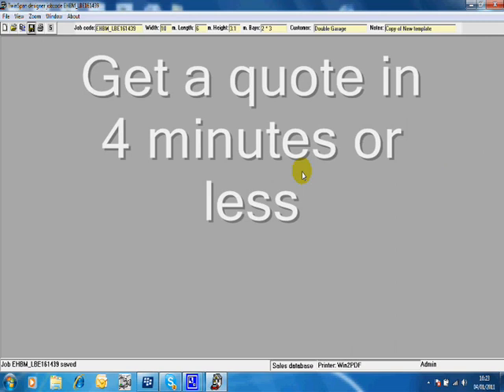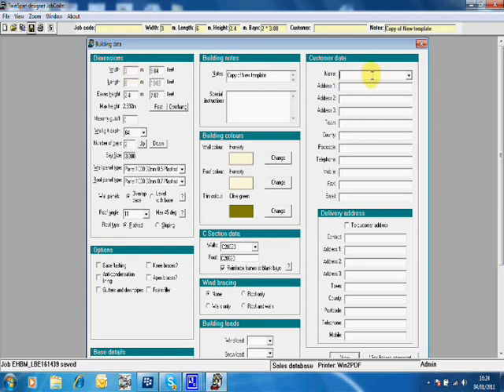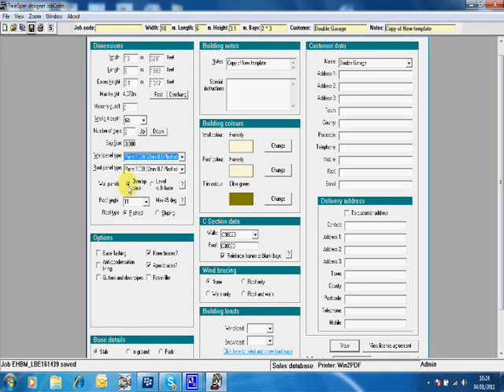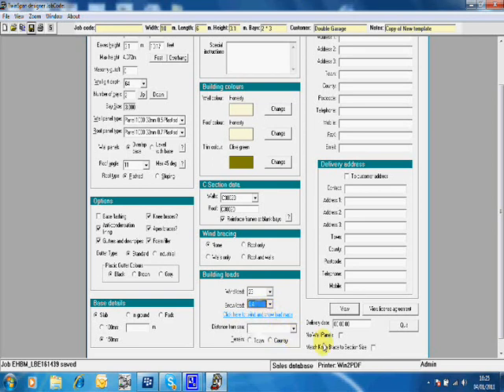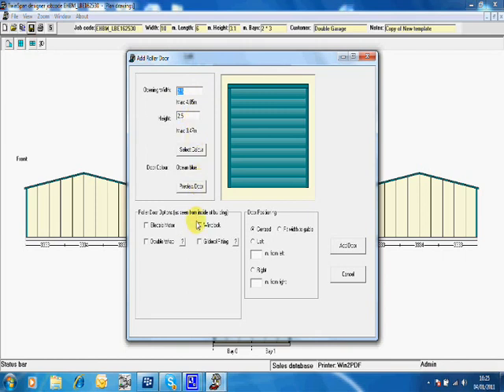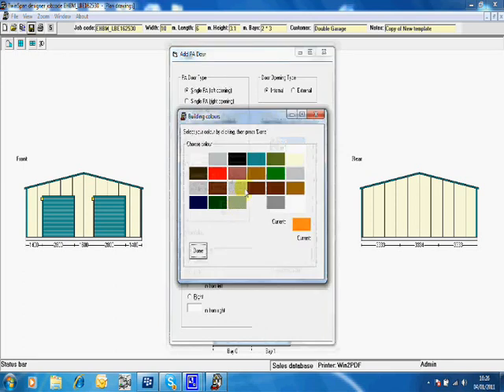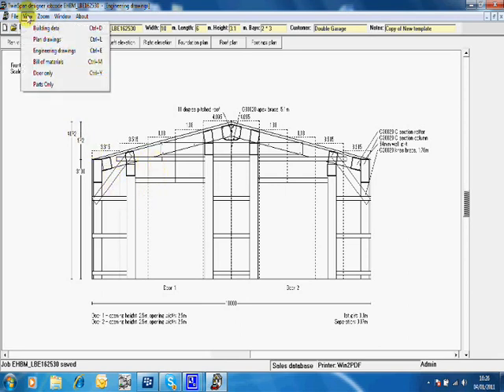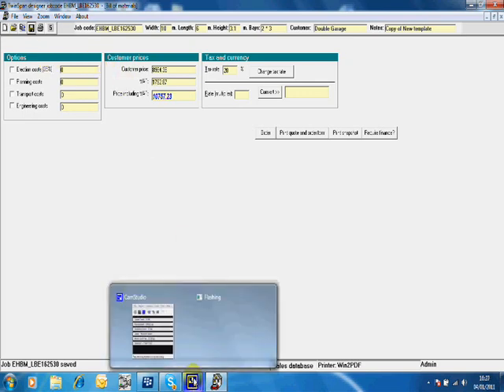Steel Framed building quote and design tool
Sharp & Strong Ltd is a leading UK supplier of Steel Frame Building Kits.
Our comprehensive software enables us to plan and quote your building in under 4 minutes and the building can be delivered, pre-drilled and cut in 4 weeks.